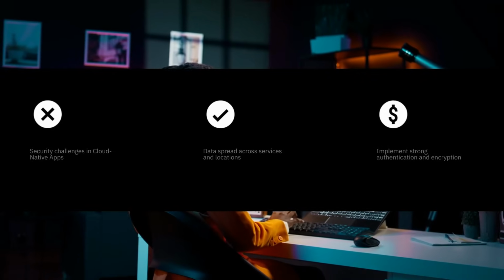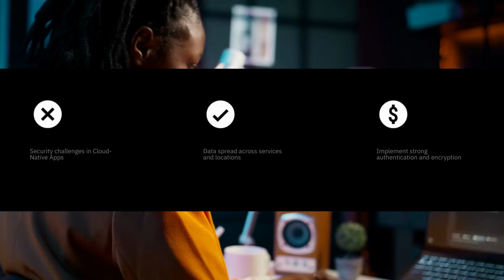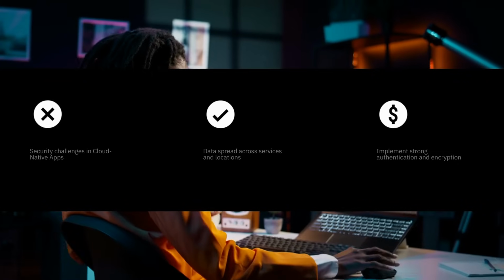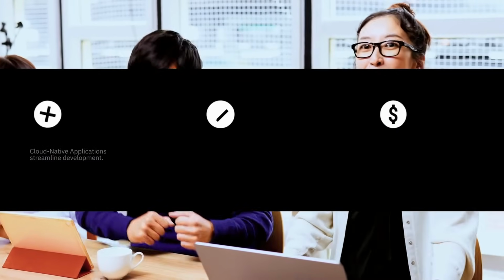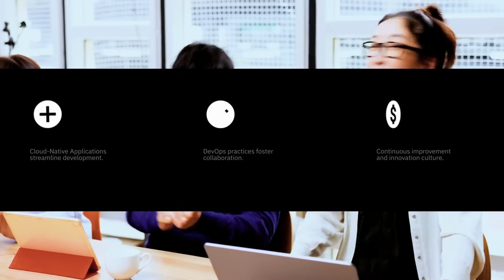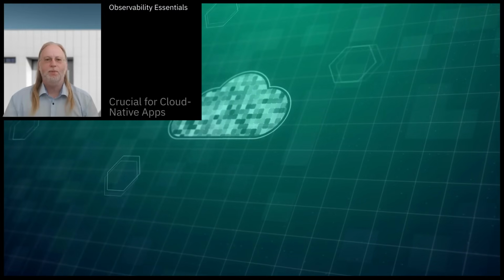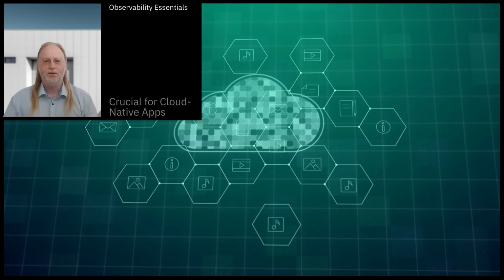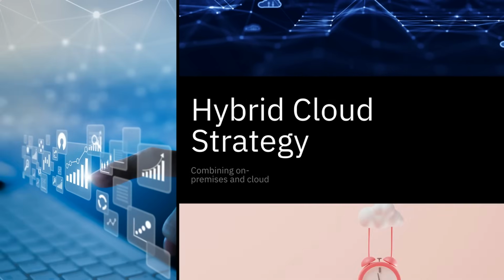Cloud Native Apps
🚀Welcome to the Future of IT!🌥️ In our latest video, "Unlocking Cloud-Native Applications," we dive deep into the world of Platform Engineering and how it transforms IT through seamless SRE (Site Reliability Engineering) practices. Discover how cloud-native applications are engineered to fully leverage cloud computing models, boosting efficiency and scalability like never before! Learn tips, tricks, and best practices that IT professionals can apply to revolutionize their workflows. 🌟 Join us to explore the amazing intersection of technology, innovation, and engineering. Let's take your understanding of cloud computing to the next level! 👩‍💻👨‍💻